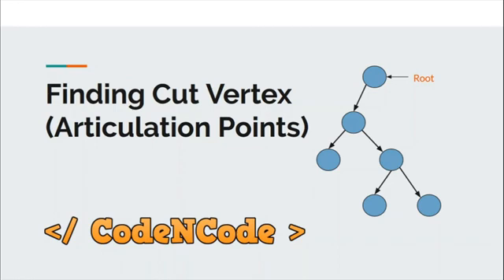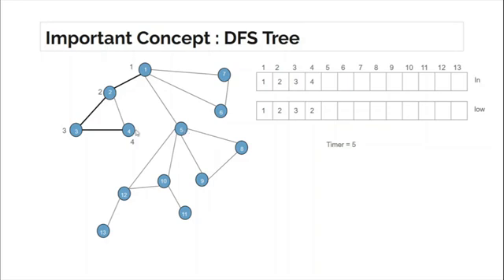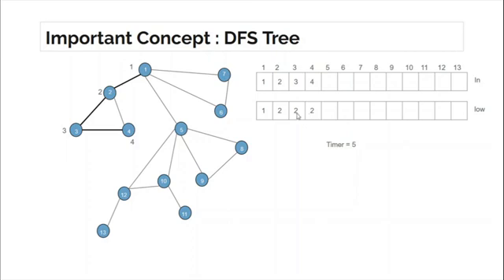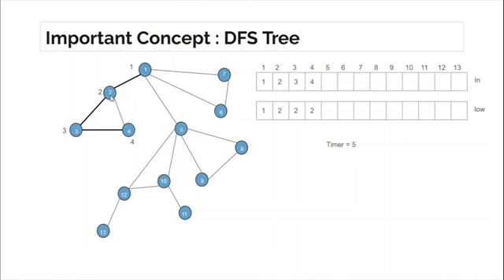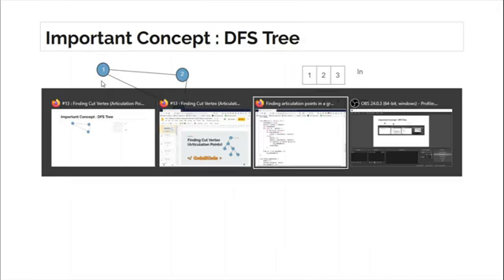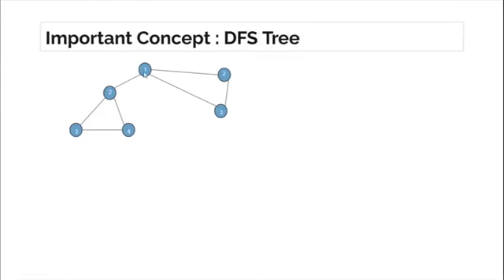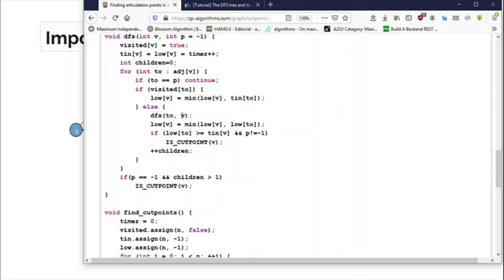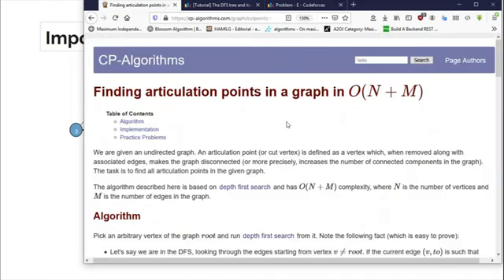L13 : Finding Articulation Points | Graph Theory Part 1 | Code official